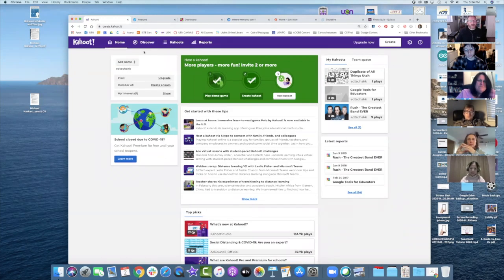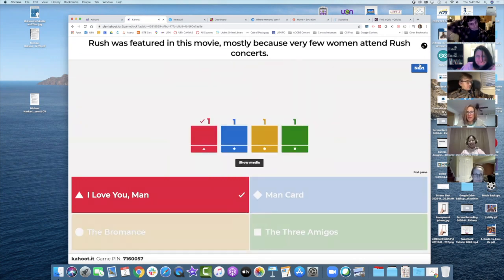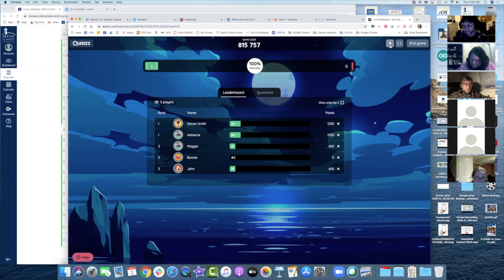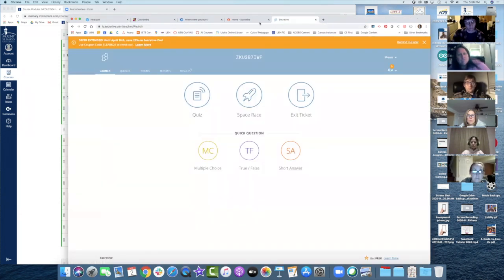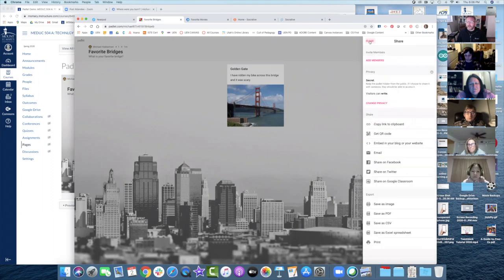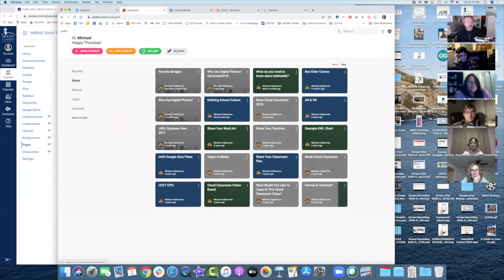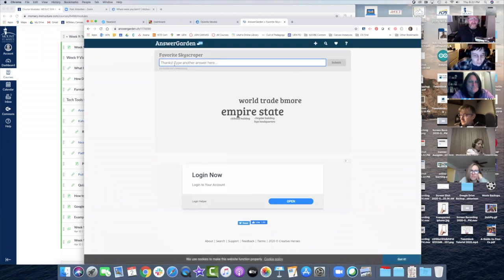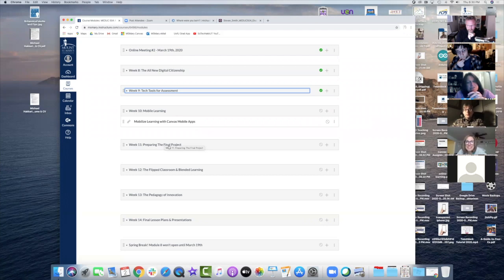MEDUC504 Spring 2020 Online Meeting Assessments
On April 2nd we met for an hour to review some of the online edtech tools for formative and summative assessments.  If you missed the meeting you can watch the Zoom Video here.